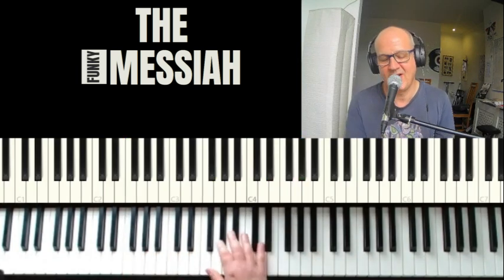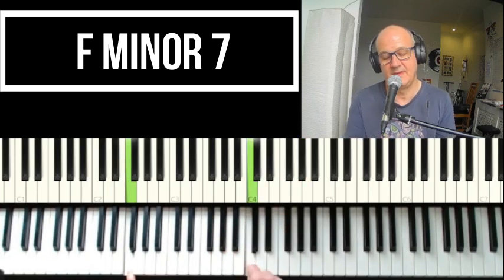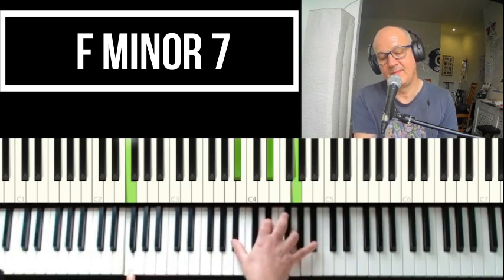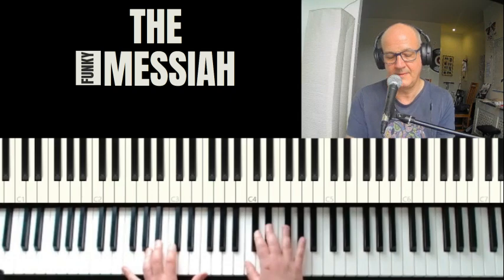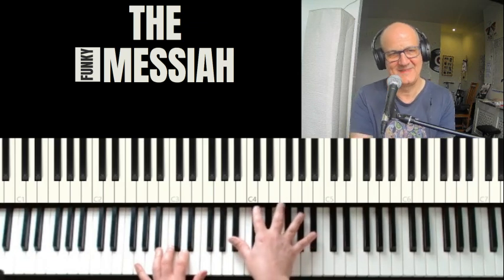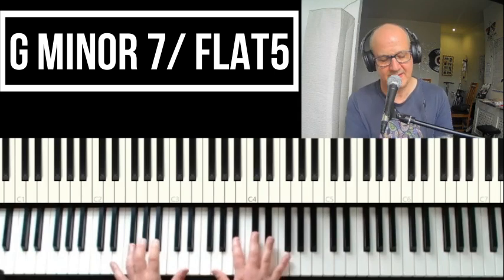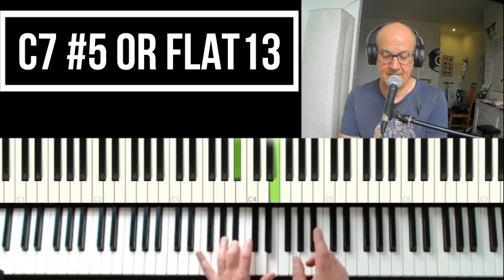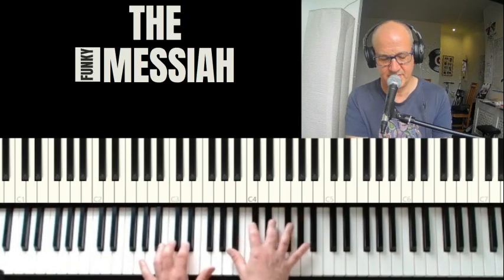Creating a Classic House Riff with 3 Chords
In depth study of Expo Bass Sample's "I Need Somebody" and how they used a 2,5,1 chord progression to create this soulful house track.